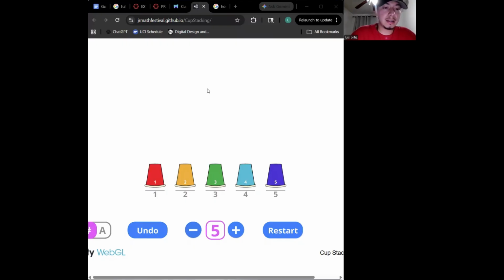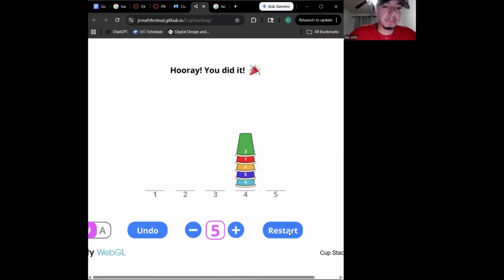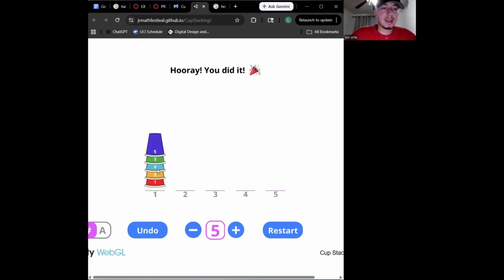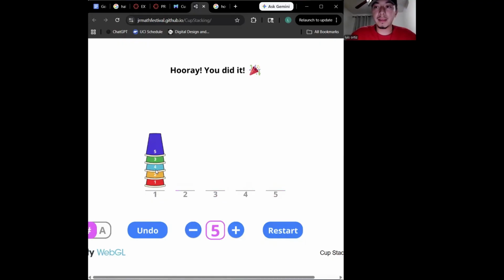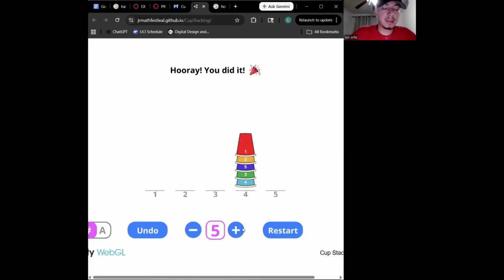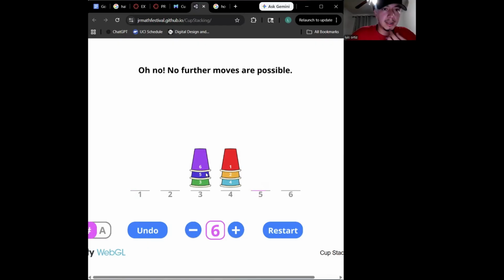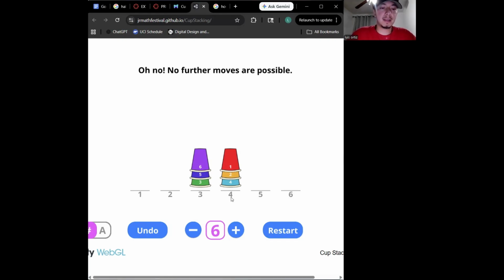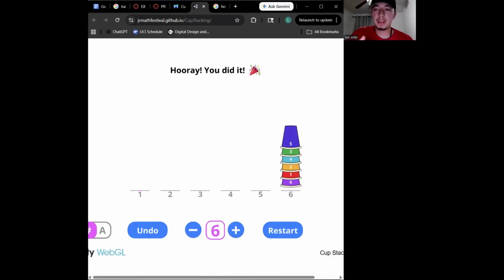PREPARATION HW 7: A VIDEO INTERACTION (for M7 STACKING CUPS)